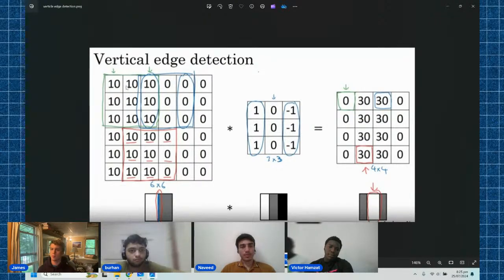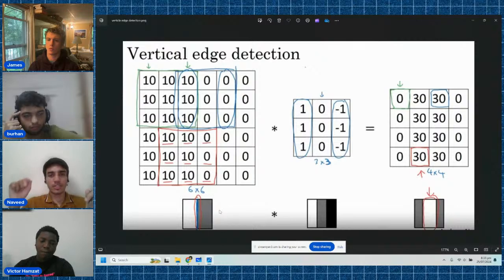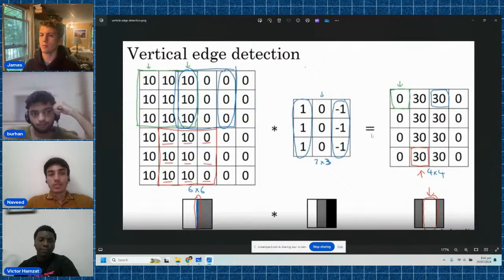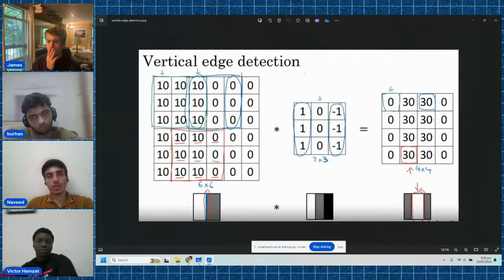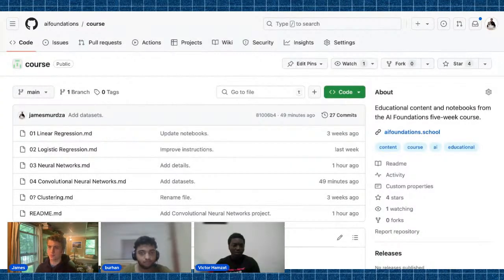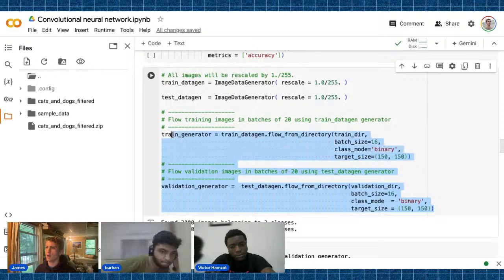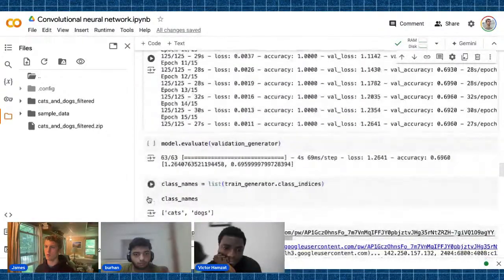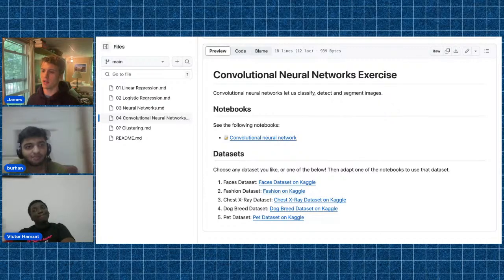AI Foundations: Convolutional Neural Networks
0:00 Introduction to convolutional neural networks
4:23 Why neural networks don't work with images
7:57 Explanation of convolutions
29:00 Max pooling
40:17 Training a cats/dogs classifier with a Python and Keras